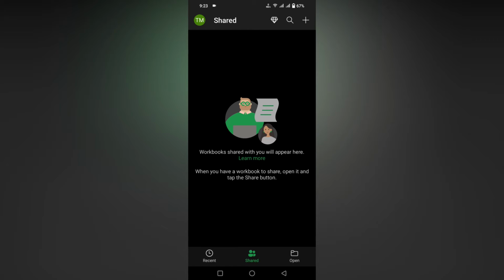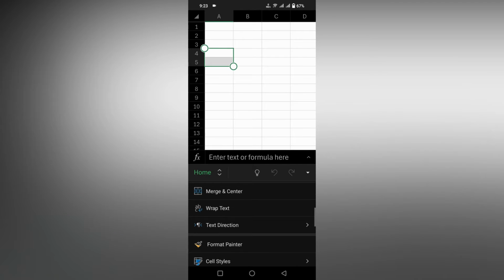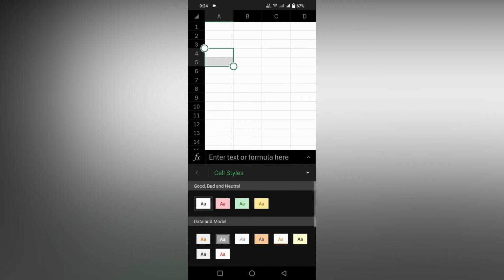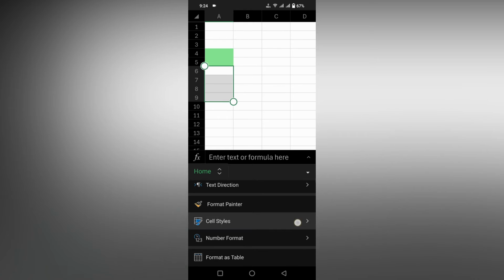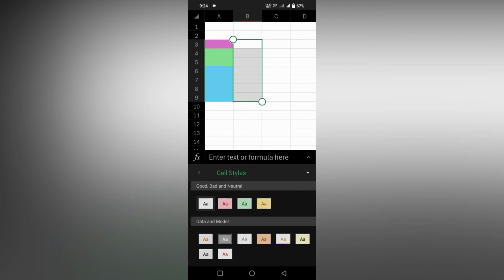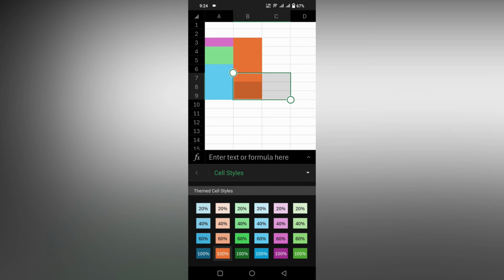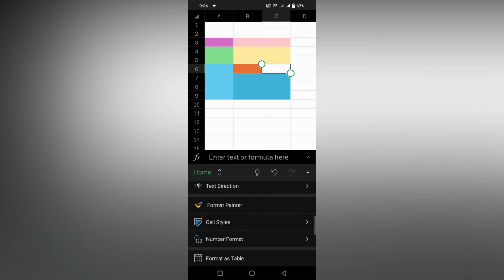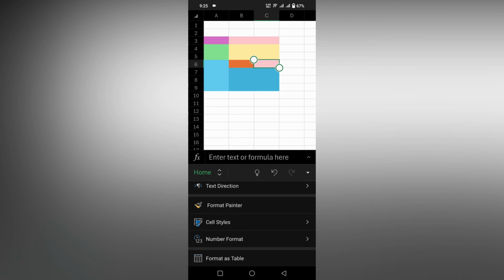How to change cell style in Microsoft excel mobile | change cell style on Microsoft excel